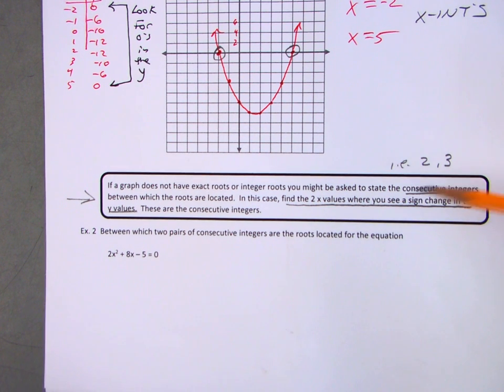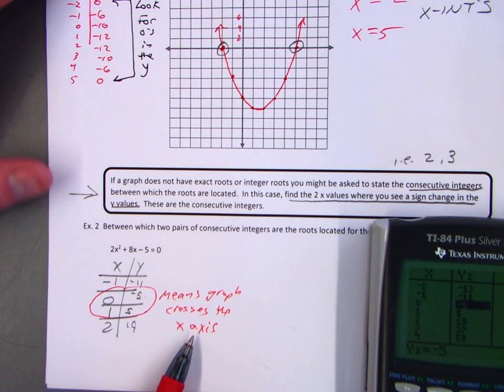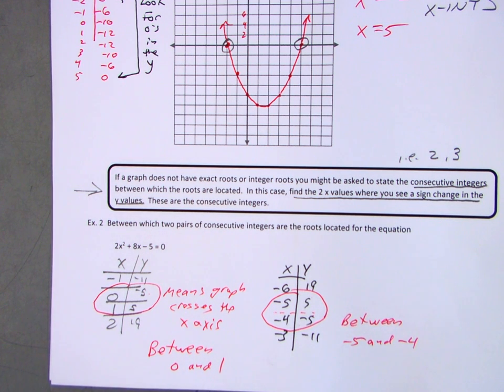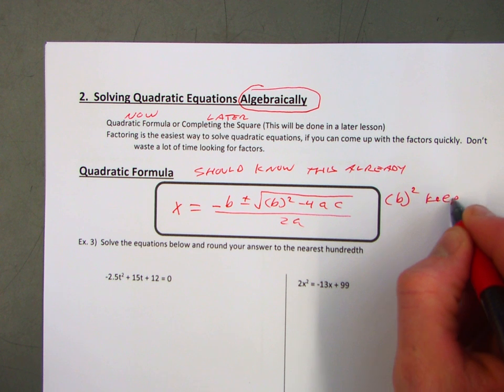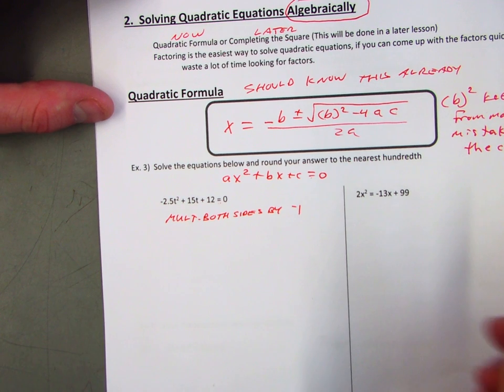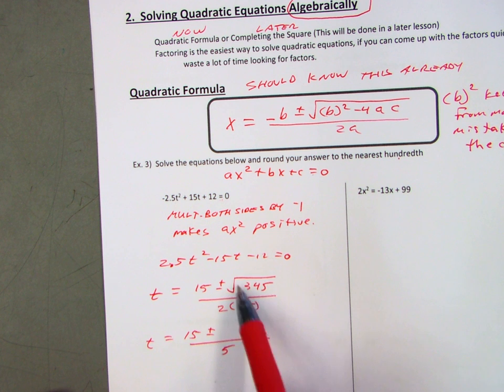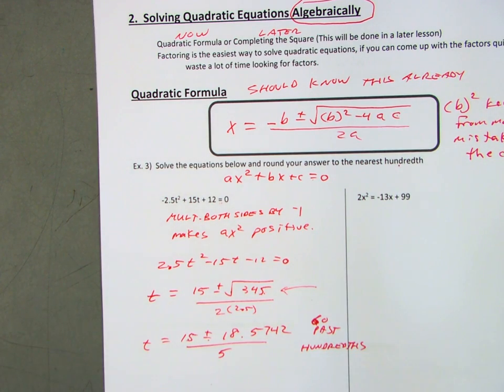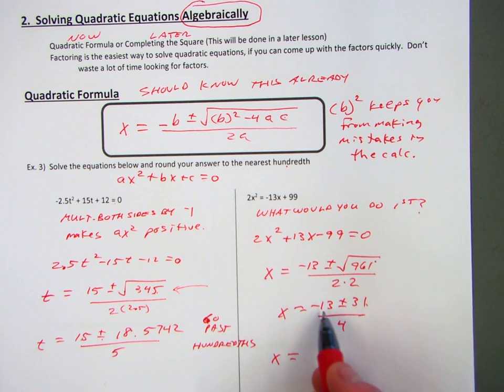Unit 5 Lesson 4 Part 2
There is still one more part...